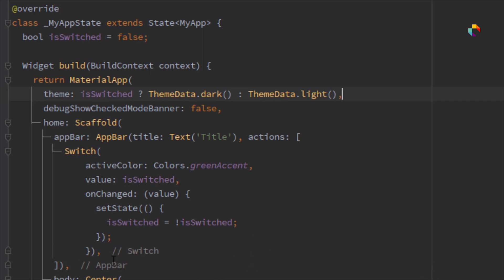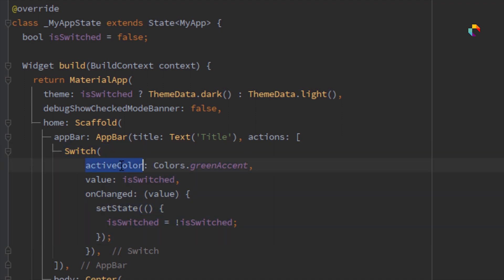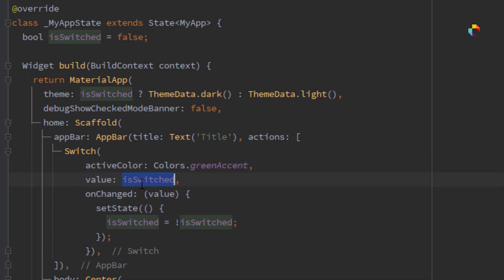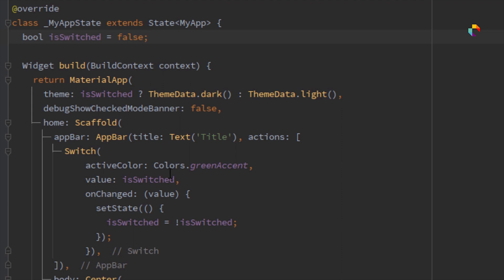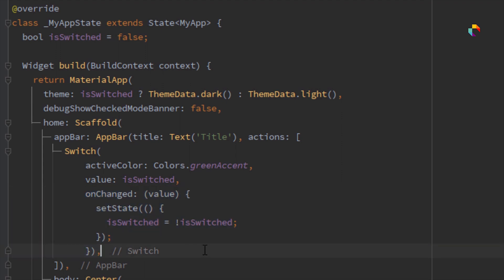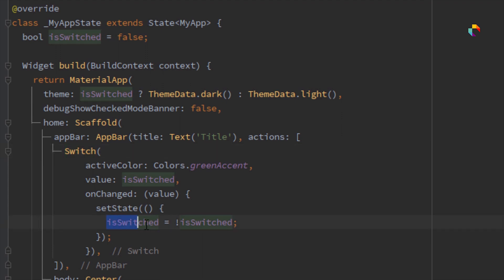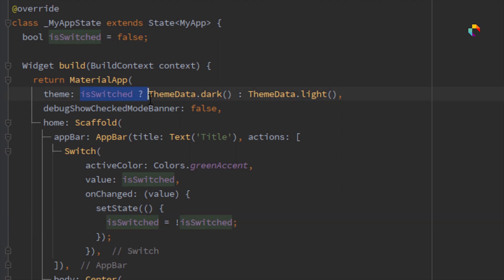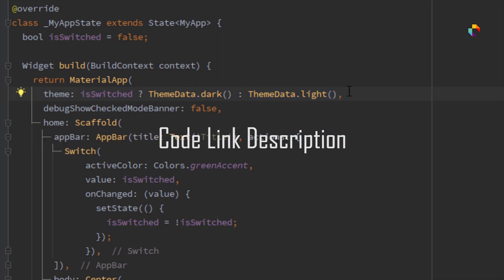Flutter Switch Using Change Flutter Theme Dark or Light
How to change Flutter Theme Dark or Light Using Switch Widget. Flutter Theme Change Dark light Dynamic Example.

⏲ TimeCode:
00:00- Theme dart light introduction
00:12- intro
00:18- Flutter Switch Widget
01:10- Theme Change Dart or light theme

👊  @Instructive Tech

Flutter dark theme, Flutter change theme dynamically, Flutter change theme runtime, Flutter dark theme example, Flutter AppBar theme, flutter for beginners.